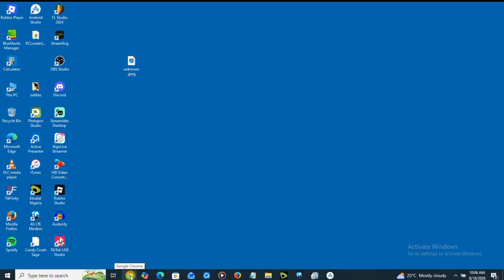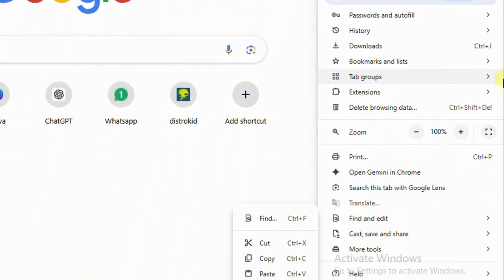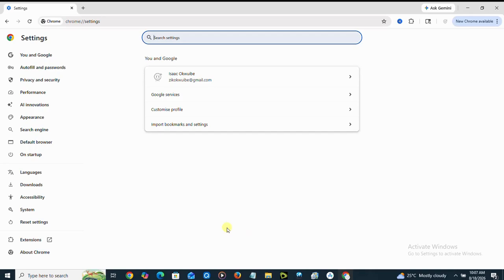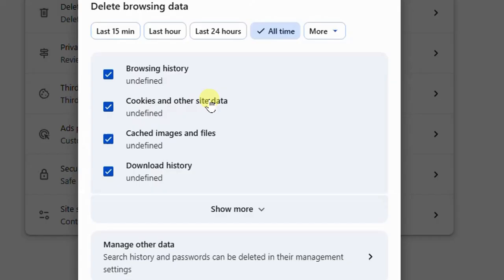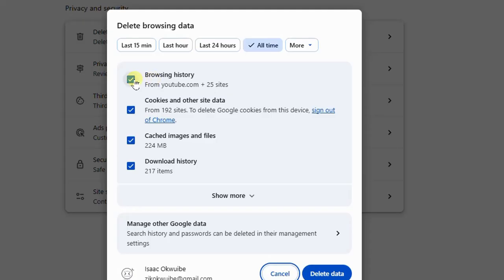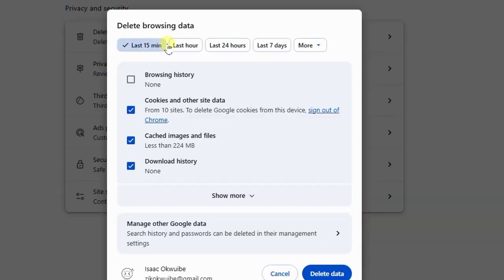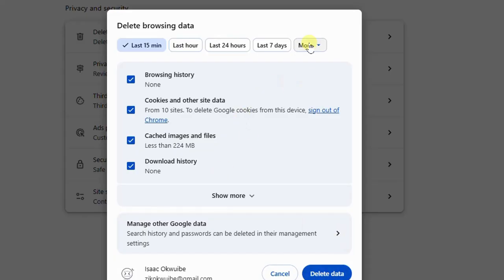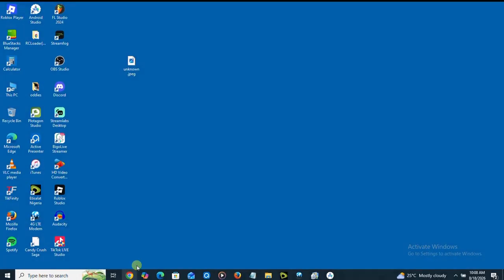How to Clear Cache in Google Chrome | Delete Browser Cache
Learn how to clear cache in Google Chrome and delete browser cache on your PC. In this step-by-step tutorial, I’ll show you how to remove cached files, free up browser storage, and refresh Chrome when websites are loading slowly or not displaying properly.
Clearing Chrome cache can help resolve common browsing issues and keep your browser running smoothly.